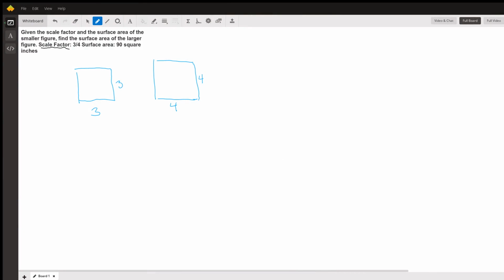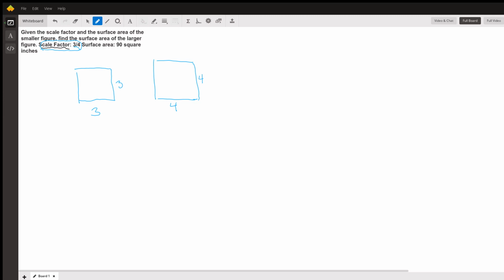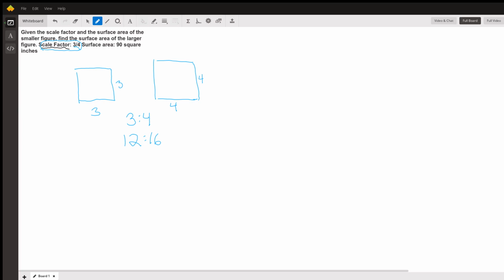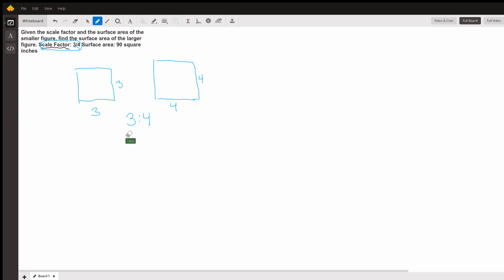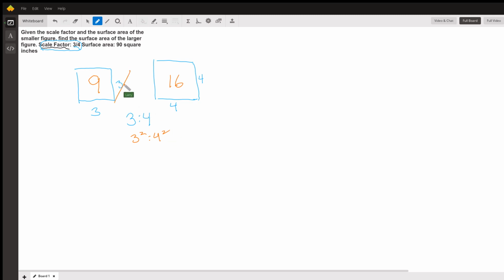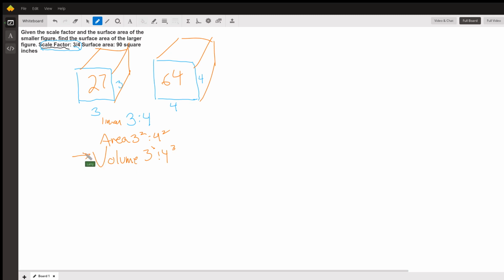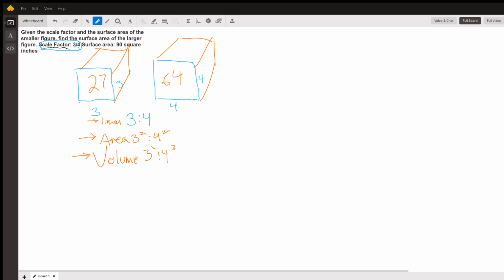How to use Scale Factor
Question: Given the scale factor and the surface area of the smaller figure, find the surface area of the larger figure.   Scale Factor: 3/4  Surface area: 90 square inches

Answered By:

Larry S.